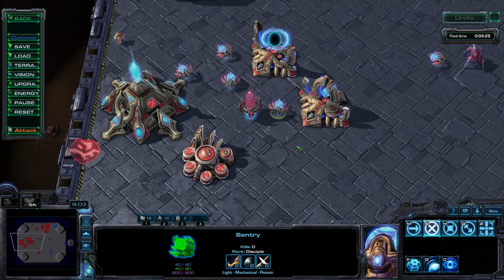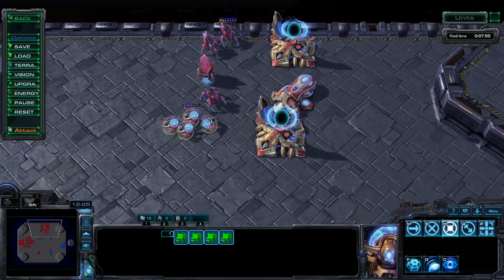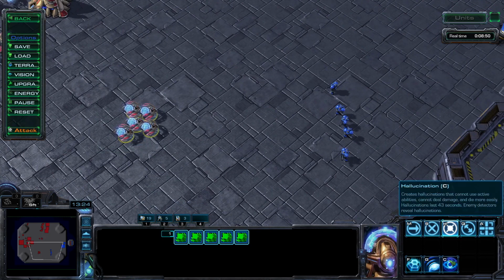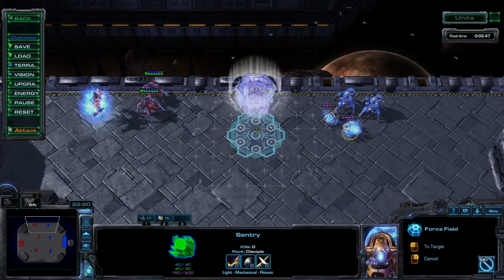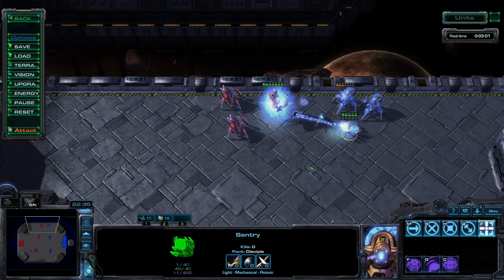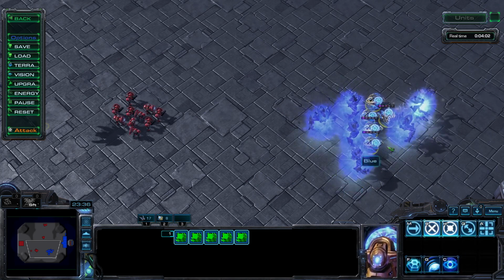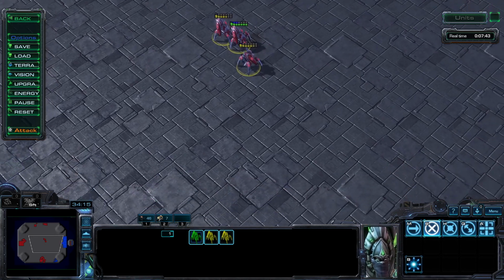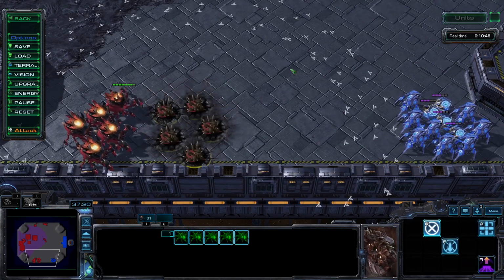Starcraft 2 Unit Guide: Sentry | How to USE & How to COUNTER | Learn to Play SC2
A detailed look at our little guardian [shield] angel, and how to beat him up.  ↓  SHOW MORE for links & info!  ↓